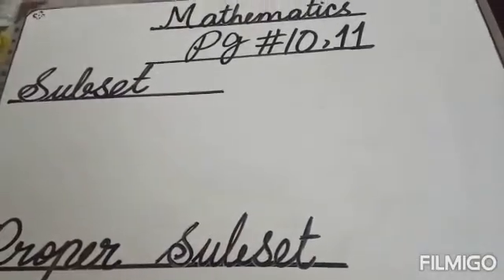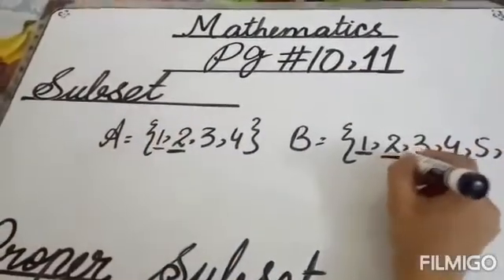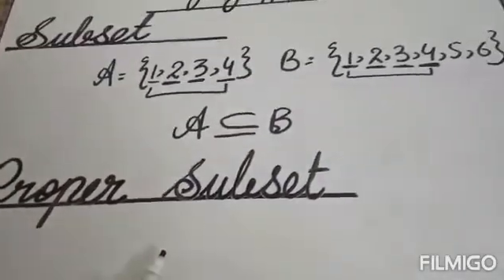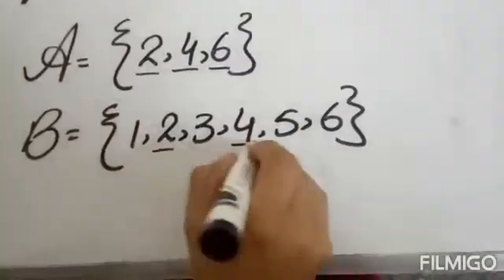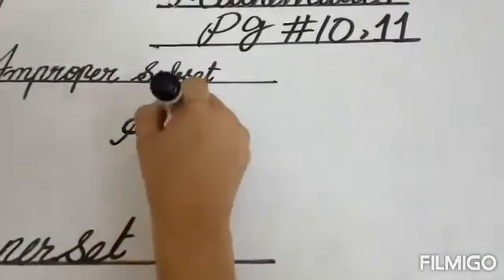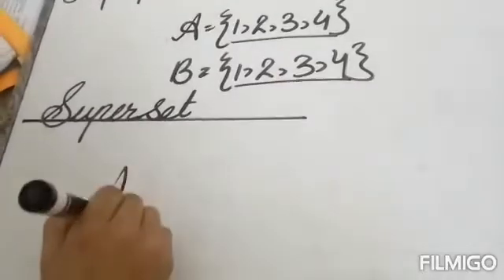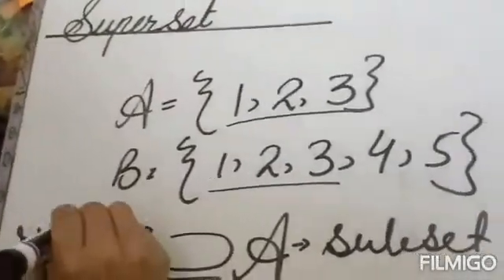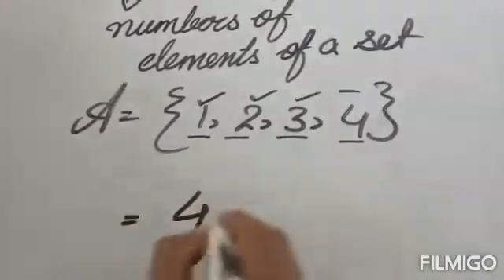Maths class 6th...(Lecture 8)